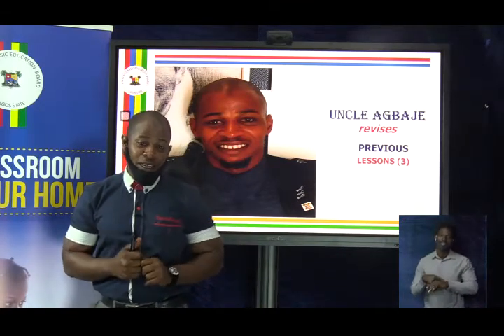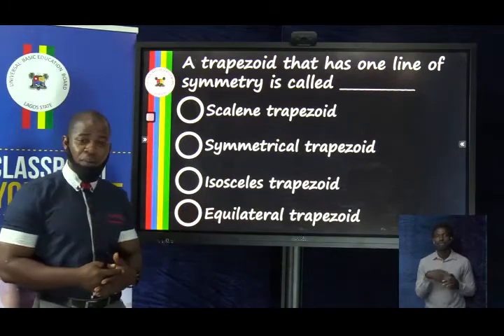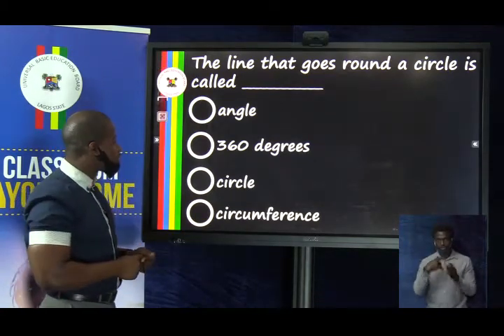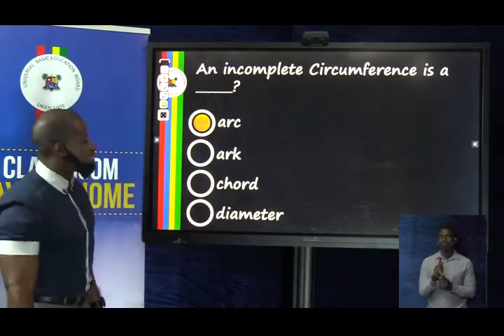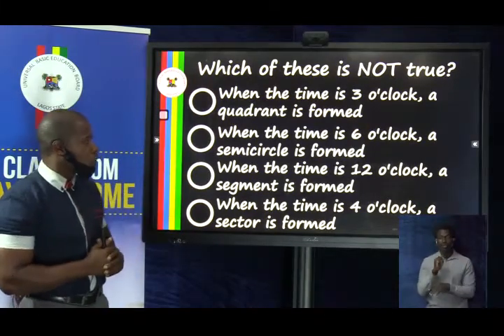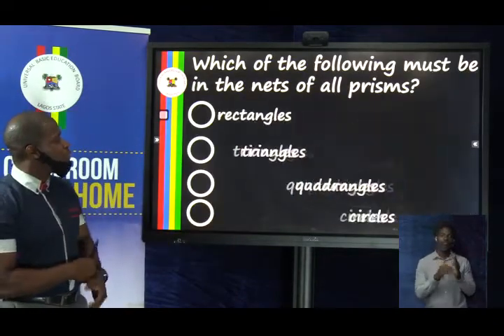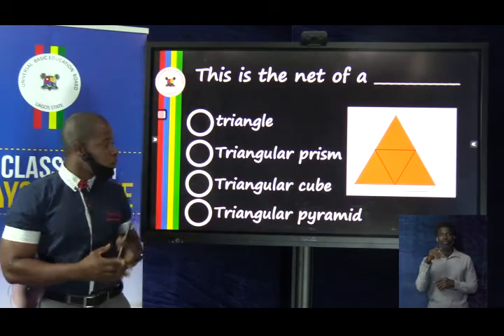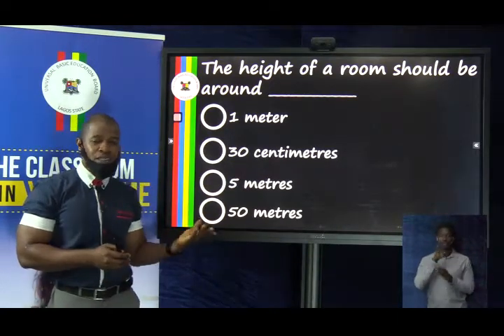LASUBEB CLASSROOM IN YOUR HOME MATHEMATICS LESSON 39